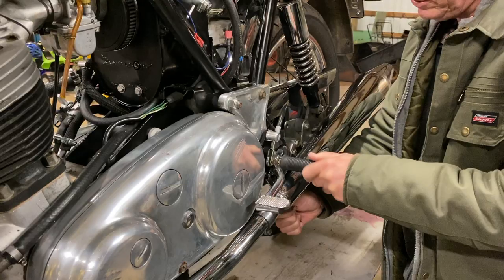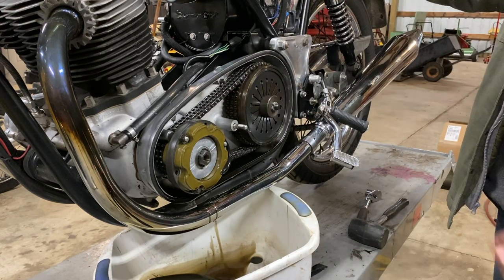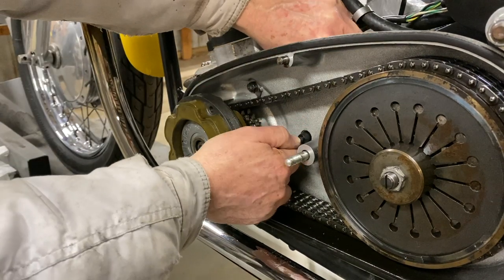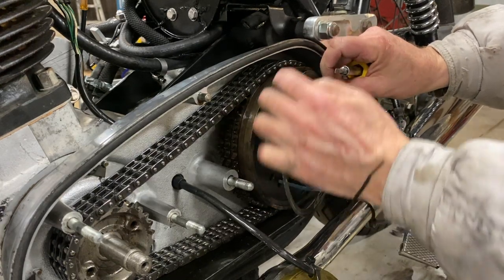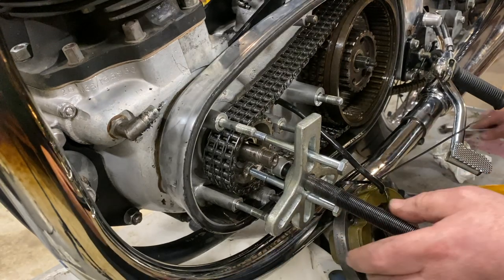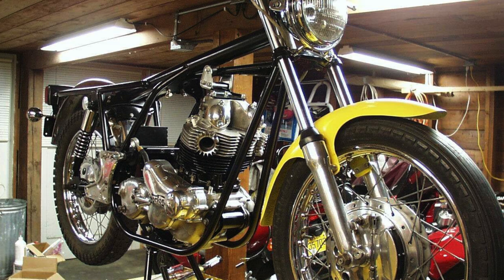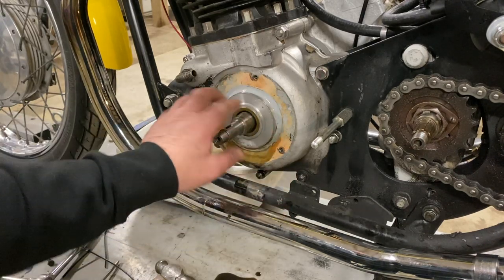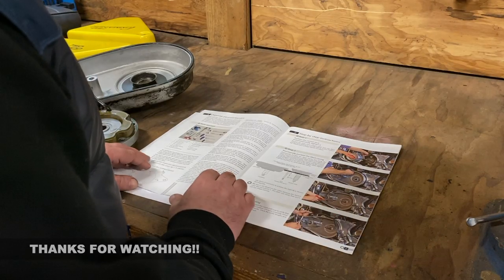Norton Commando Alton Starter Motor Project - Part 3 of 6 - Disassembling old primary case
I hope you will enjoy this latest project!

In these upcoming videos, we’ll follow the installation of a new Alton electric starter unit into Geoff’s 1969 Norton Commando.

As you can imagine, there may be several reasons why someone would choose to install an electric starter onto their bike.  In this case, Geoff would simply like to remove the kick starter pedal.  It’s getting in the way of his gearshift pedal when he has his feet on the rear-sets. It also makes starting the bike a little awkward and changing gear while riding with the kickstarter pushing his leg out.

Geoff’s Commando started life as a fairly rare 1969 model S, but ended up in boxes until he saved it.  As you will see, it’s not reconfigured as an S model but it looks great and runs perfectly.

As you will see in the videos, there are a few subtleties relating to the way that the earlier Commandos are setup, which require a little modification of the Alton primary case.

Geoff also fitted an electric starter to his Vincent Rapide.  It was an amazing project and the results are impressive.  Here’s a link to that project: